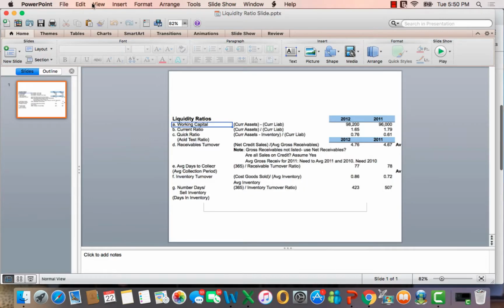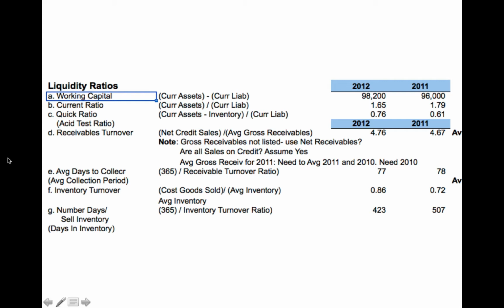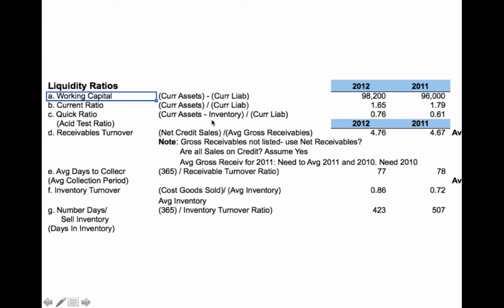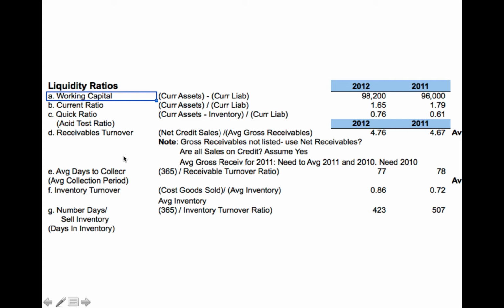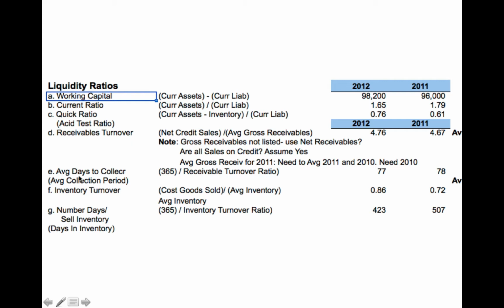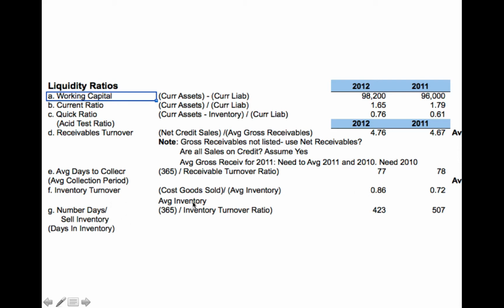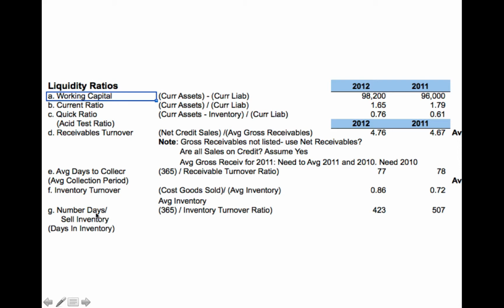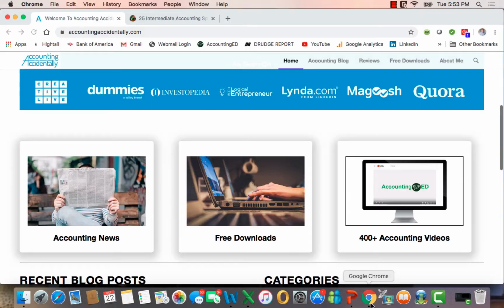Liquidity Financial Ratios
This accounting video explains working capital, quick ratio, acid test ratio, receivables turnover ratio, and inventory turnover ratio.